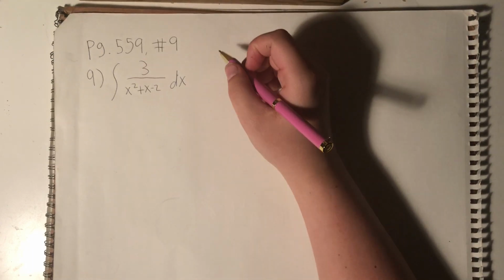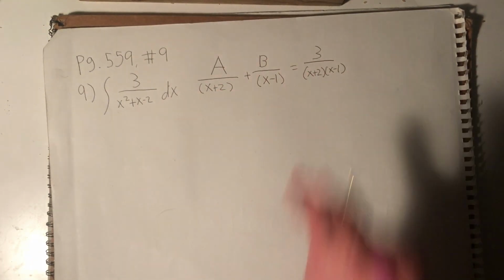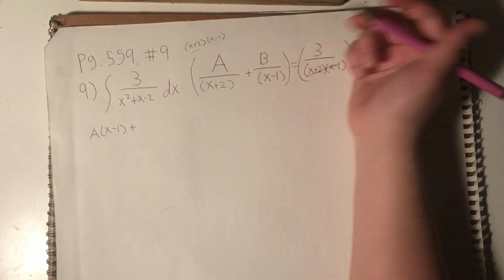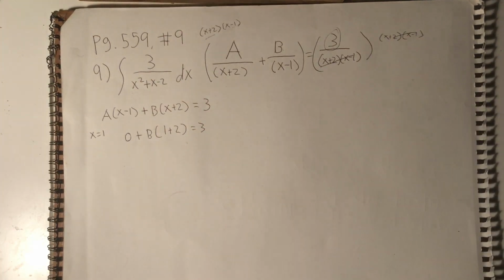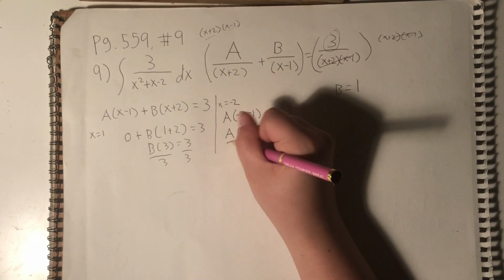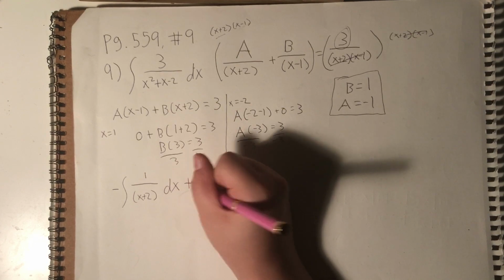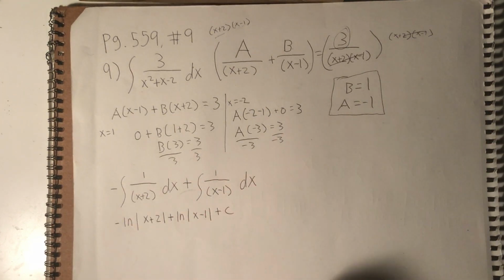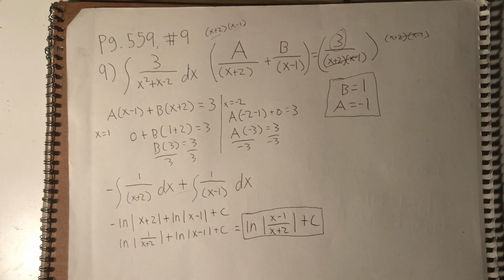Final Math assignment of my high school career.:)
Page 559, #9 (Partial Fractions)